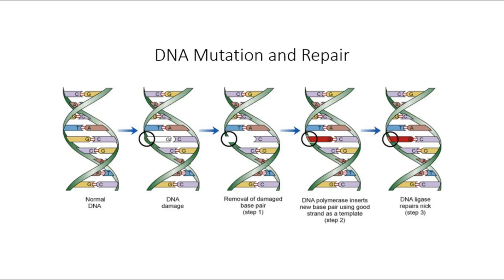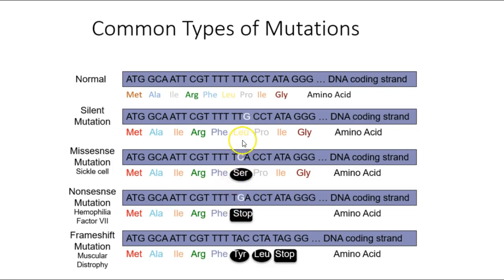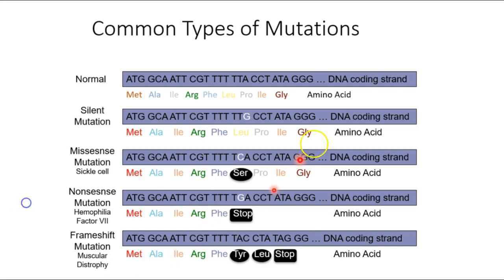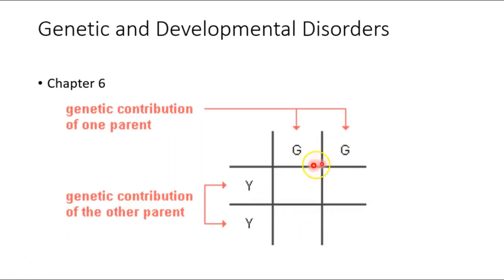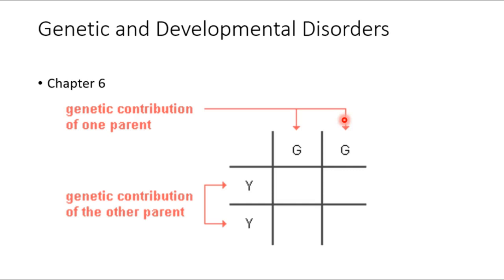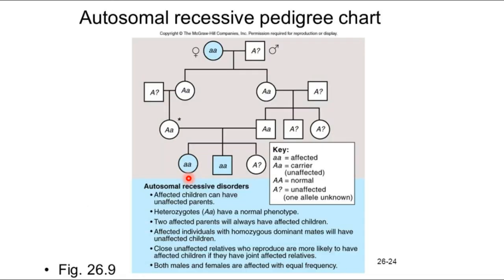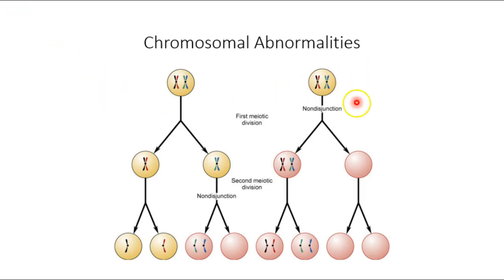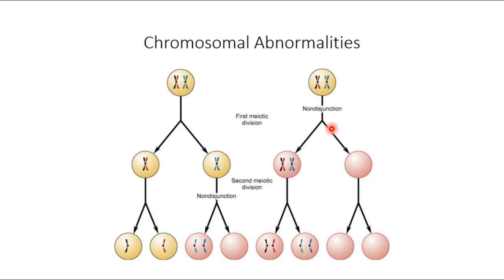BIOL300 Week 1 Part 3